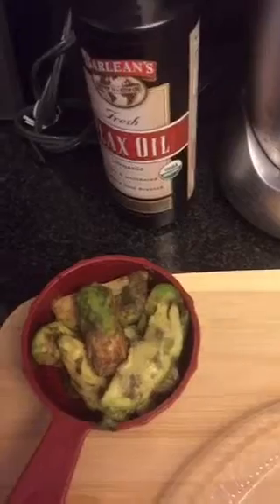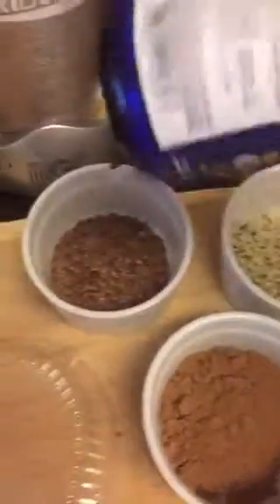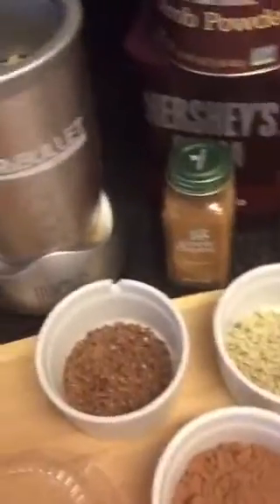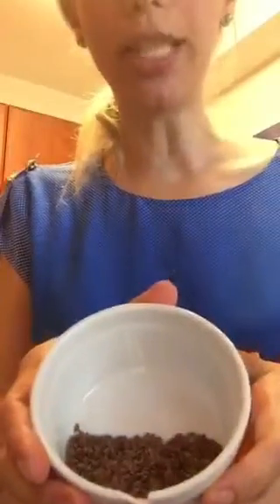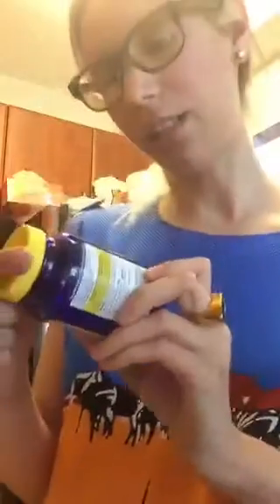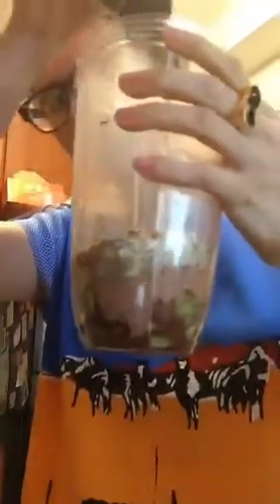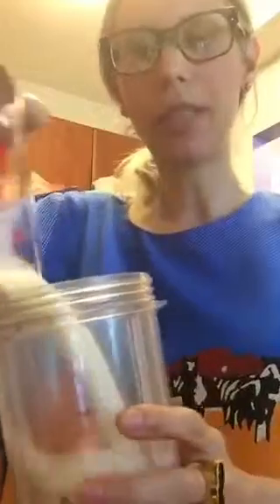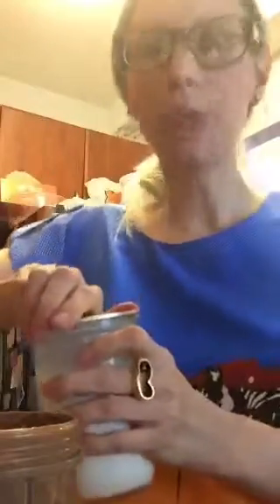Avocado Superfood Smoothie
How much is too much Avocado? And can you make a mistake?